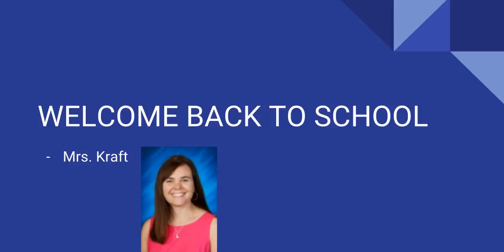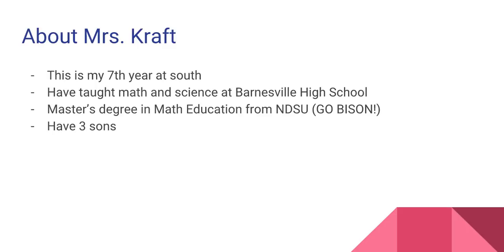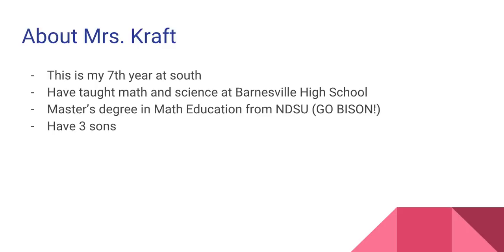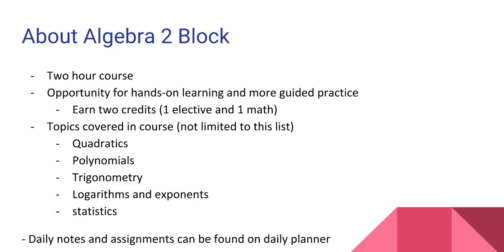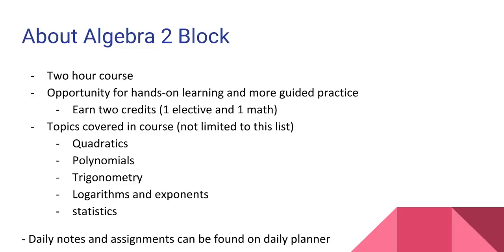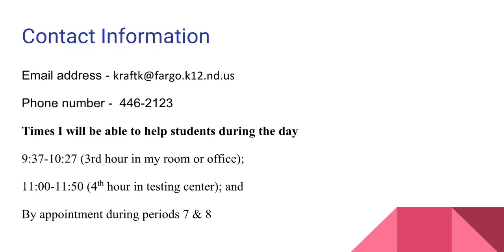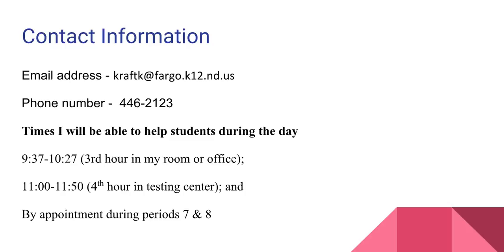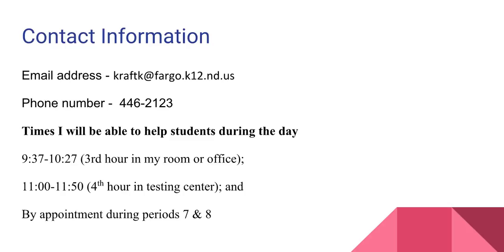Kraft, Kimberly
Fargo Public Schools